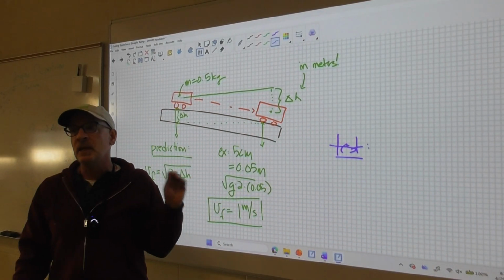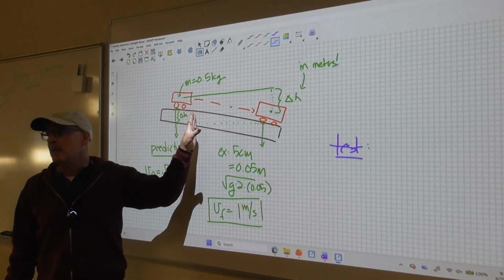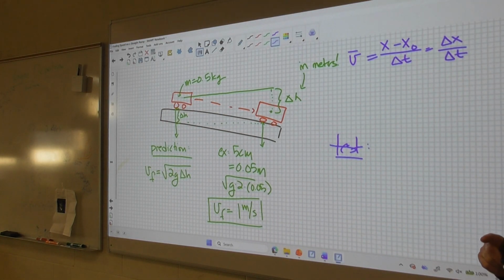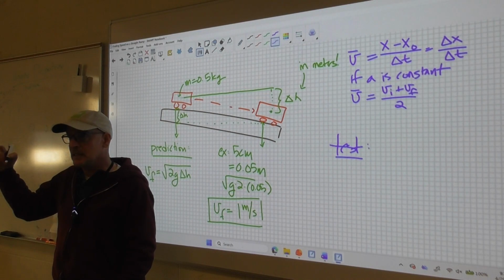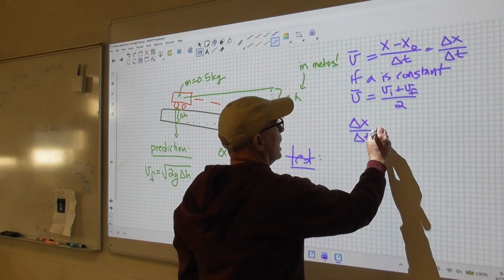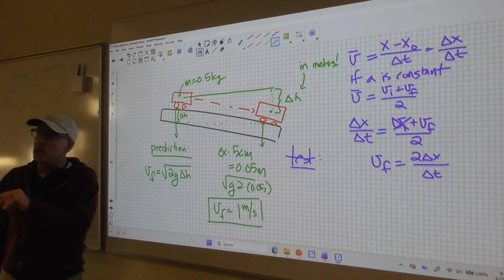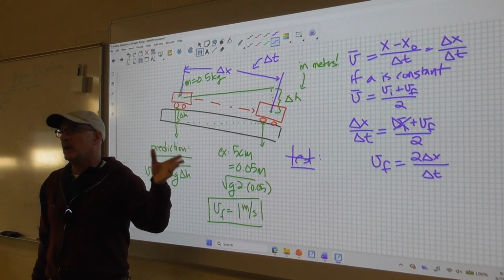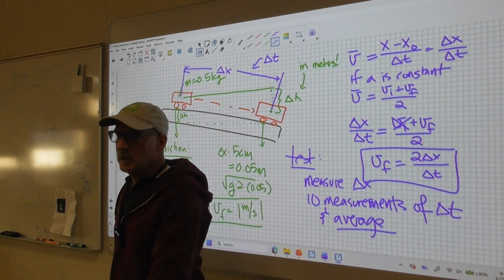Tues. 4/28 and Wed. 4/29 - Prediction for Speed on a Straight Ramp